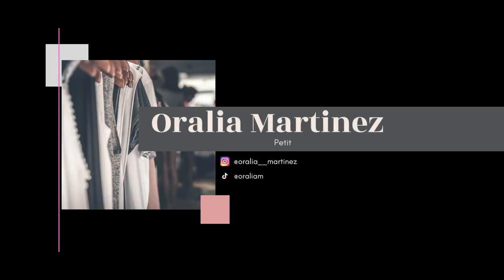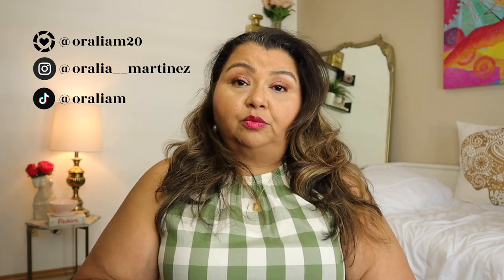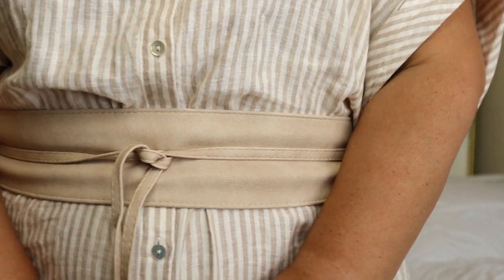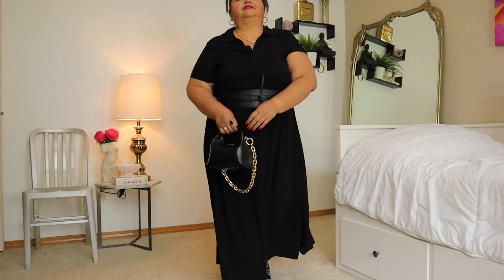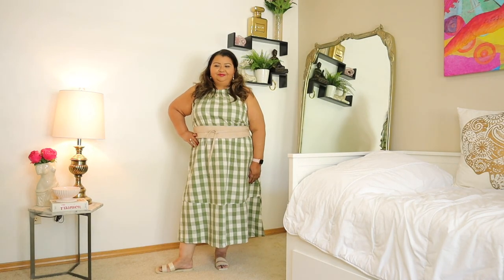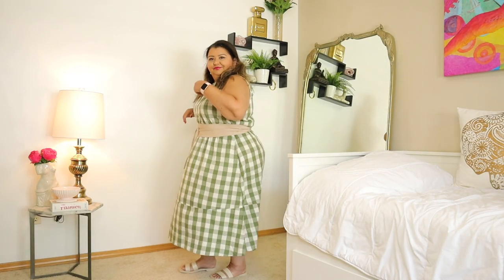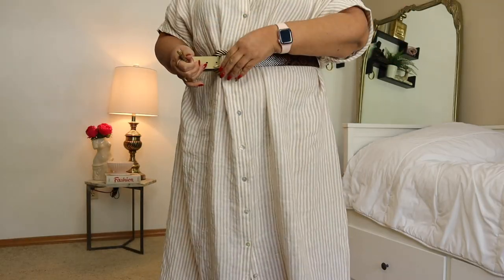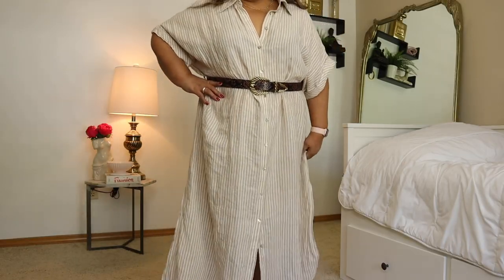Belt Do's & Don'ts For Apple Body Types | Oralia Martinez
I hope you enjoyed my belt do's and don'ts for plus size apple body types. Plus Size Summer Work Outfits | What I'm Wearing Right Now | Oralia Martinez

How To Wear Black In Summer | Plus Size Style | Oralia Martinez - Oralia Martinez
Plus Size Style Essentials | What I'm Wearing Right Now | Oralia Martinez - Oralia Martinez
DOS & DON'TS OF BELTS - WHAT YOU NEED TO KNOW ABOUT WEARING BELTS (AND WHEN NOT TO WEAR THEM) - Lydia Tomlinson
Outfits That Make You Look Good | Dress Better Now - Parke Avenue

Timestamps
00:00 Introduction
00:40 What is a round body type?
01:08 The misconception of wearing a belt
02:54 Belt Placement
04:11 Caveat:  Short torso
05:30 Scale
06:13 Which is the right belt to wear?
07:32 How to ease into wearing a belt
08:19 Comment, like, & subscribe!

Leopard print belt